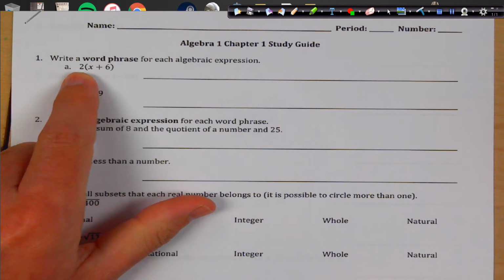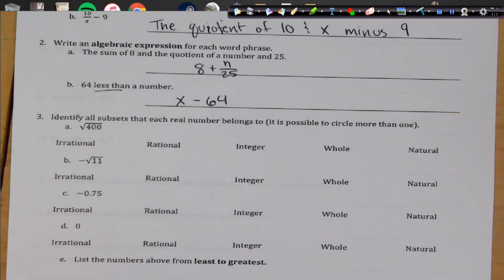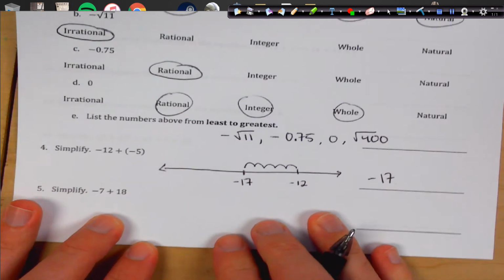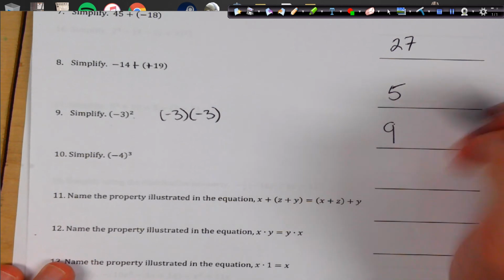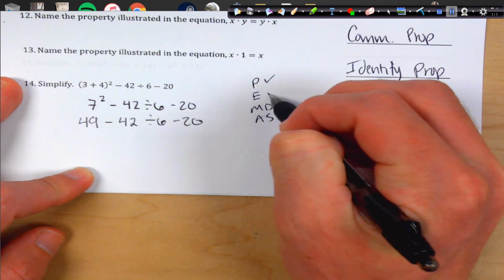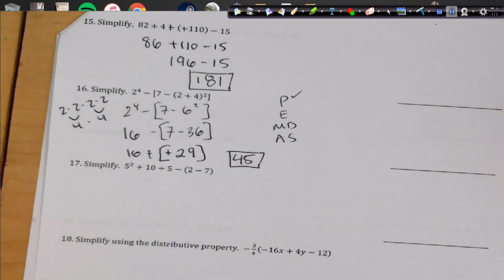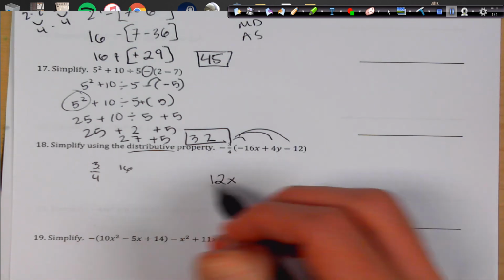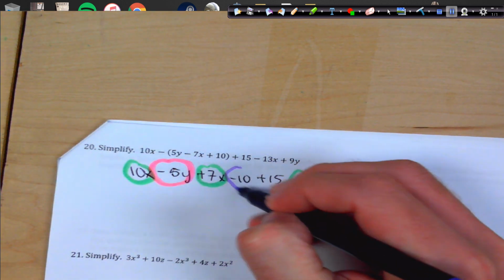Ch 1 Alg Study Guide